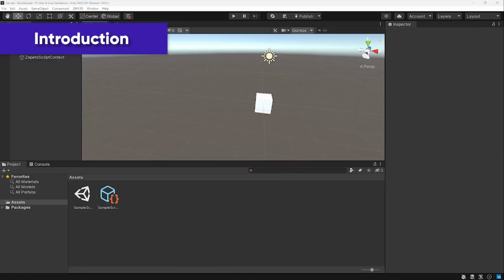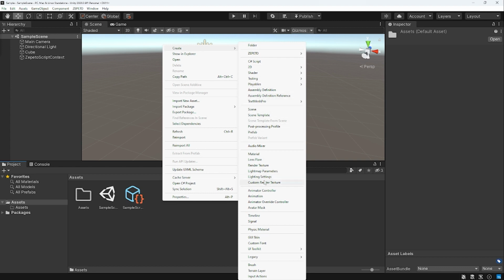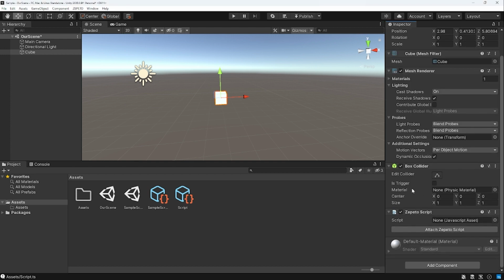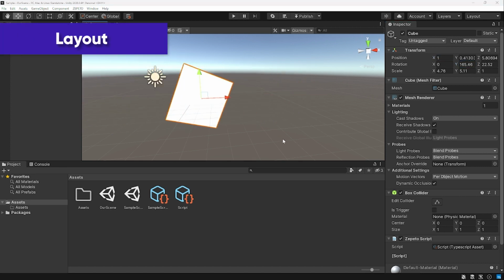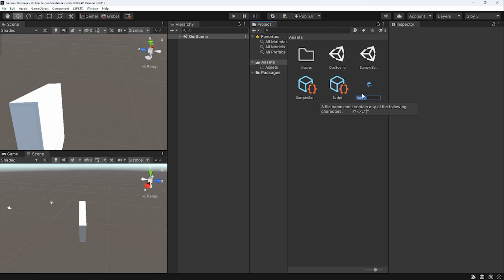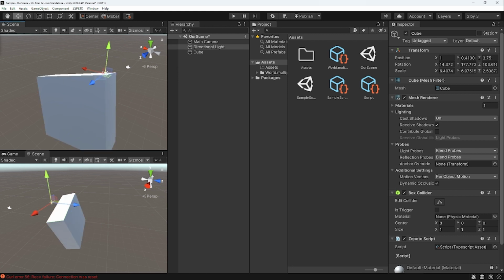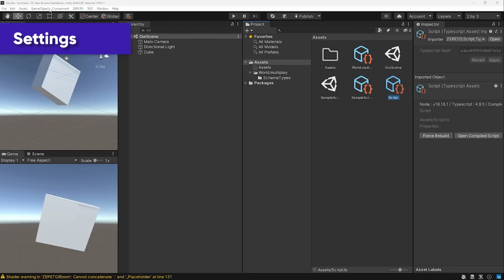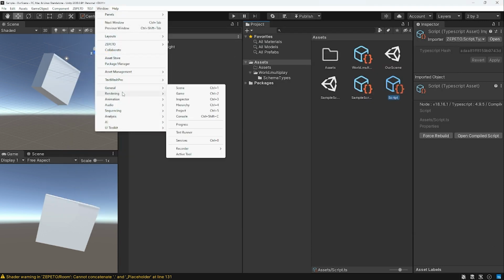[#2] Unity Editor Basics